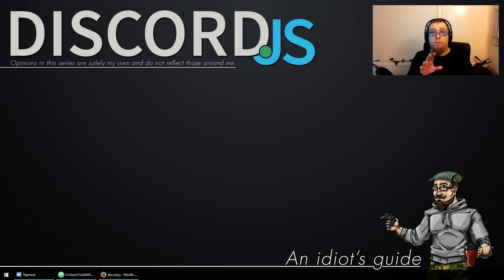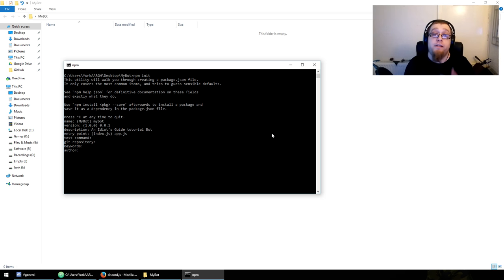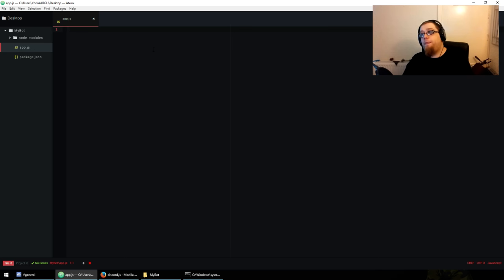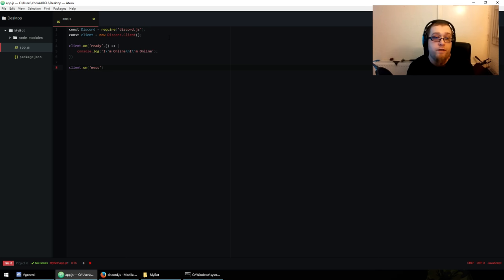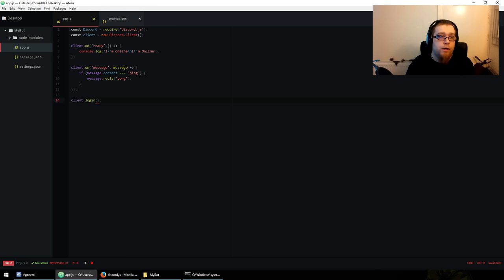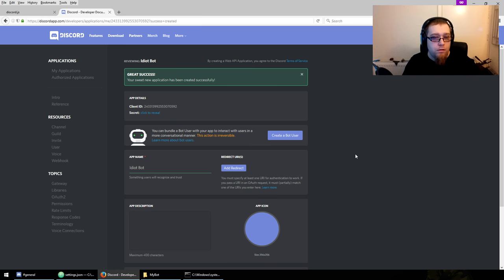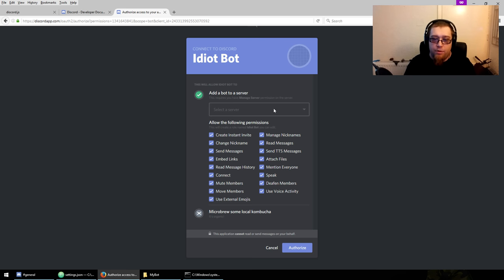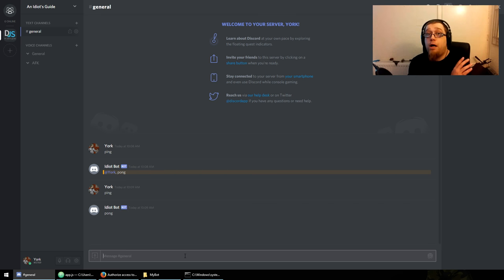[OUTDATED] EPISODE #1: GETTING STARTED.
Welcome back to my guide, helping you create a Discord Bot using the amazing Discord.js library I hope you follow along and create your very own bot!

If I got anything wrong in this episode, please keep it to yourself LOL, ignorance is bliss, nah I'm kidding, let me know what I got wrong and I'll correct it in the next episode.

Please let me know what you think to the series, and suggest things for me to cover in future episodes, I have a mental road map I will be following, but I may throw in the odd episode dedicated to requests.

LINK DUMP
Source Code:

My Discord Referral Signup: (Please sign up using it)

List of Atom addons and themes I use;
Addons:
atom-beautify - Glavin001,
highlight-selected - richrace,
linter-eslint - AtomLinter,
seti-icons - wyze and
tokamak-terminal - vertexclique
Themes:
seti-syntax, seti-ui - jesseweed